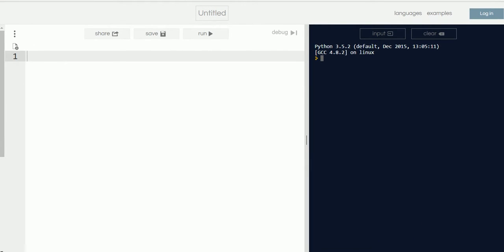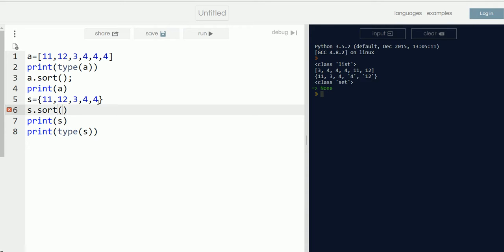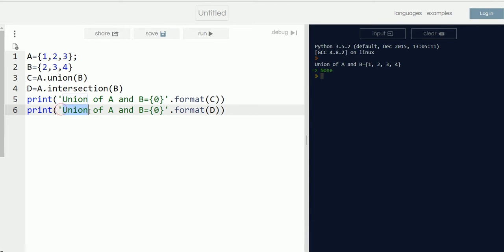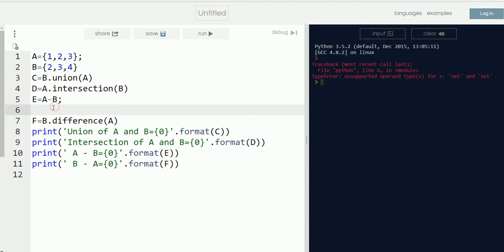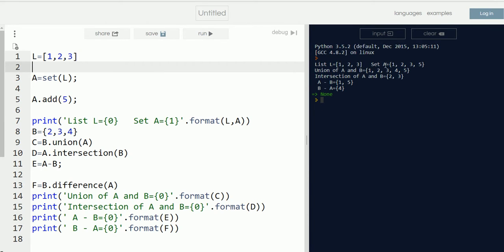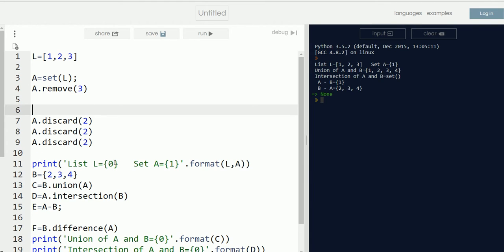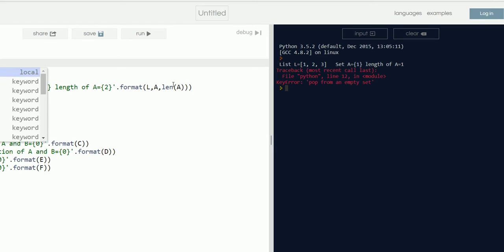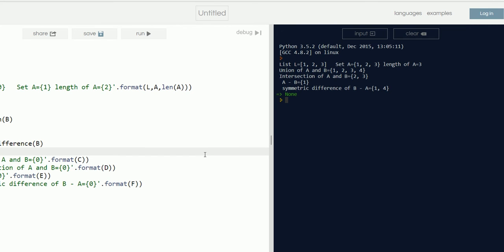Python Tutorial For Beginners Part 8: Python Sets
In this tutorial we learn about

1) Python sets
2) Set theory opeations Union, intersection, difference, Symmetric difference, subset
3) Vector and Scalar operations on sets
4) Difference between a set and a list.
5) Comparisons of every operations in sets and lists
6) Null sets
7) Conversion between sets and lists
8) Best way to index sets